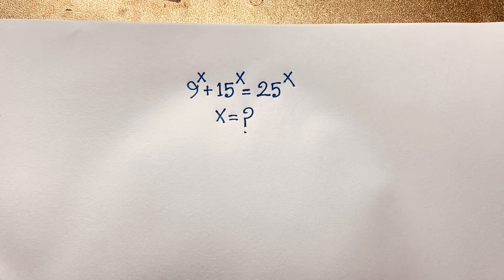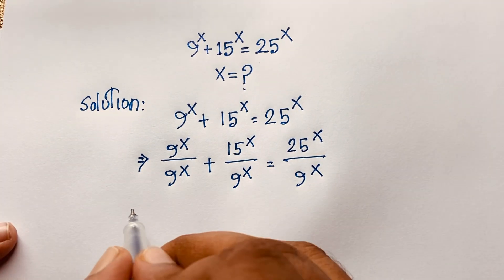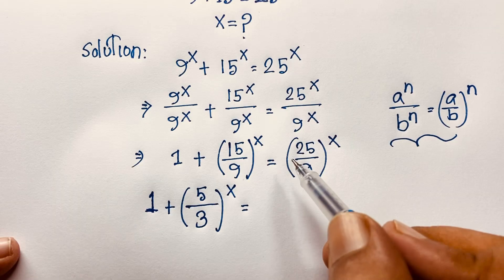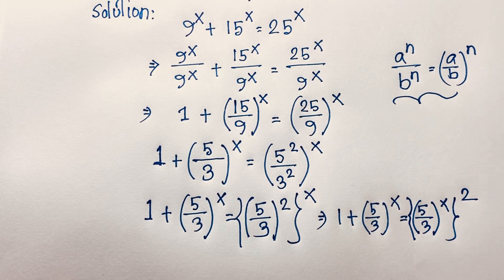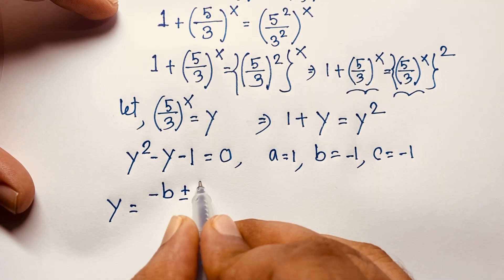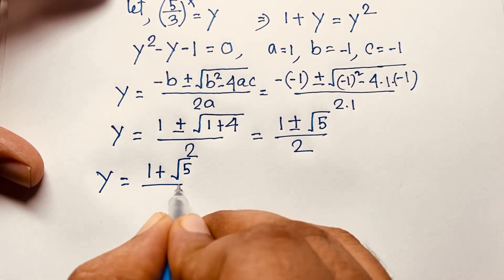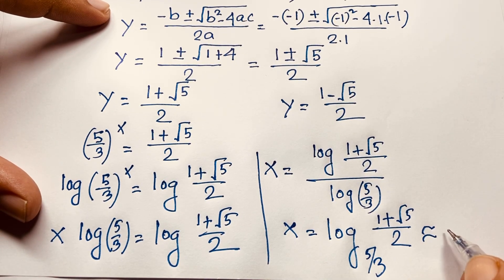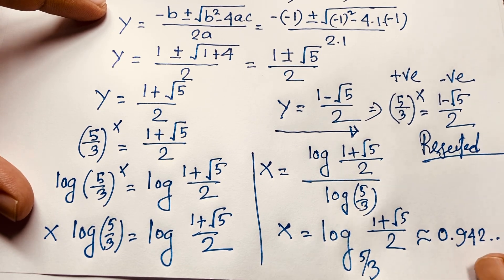Maths Olympiad | A Nice Exponential Equation | Math olympiad Algebra problems